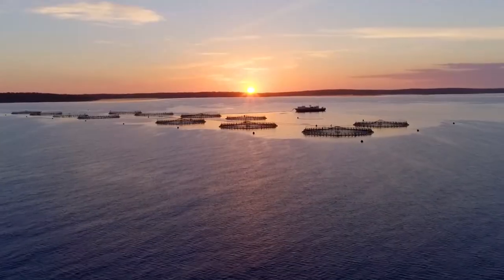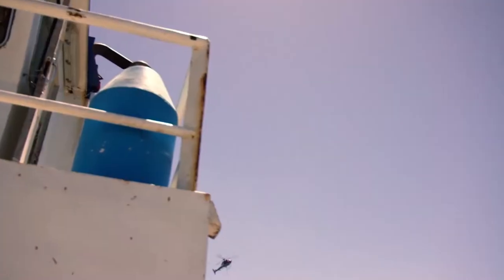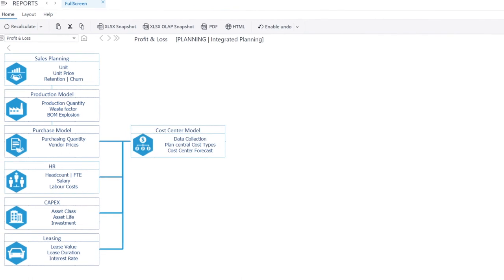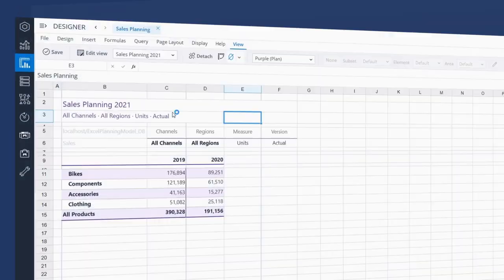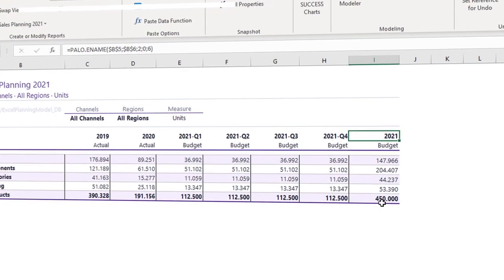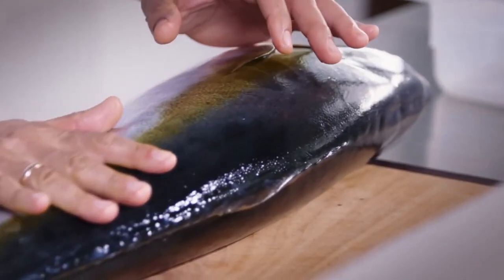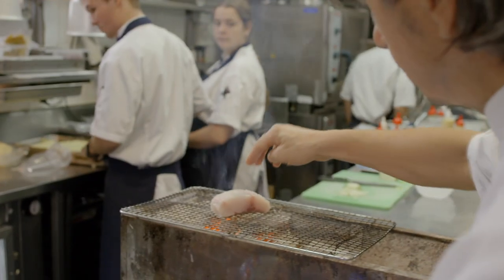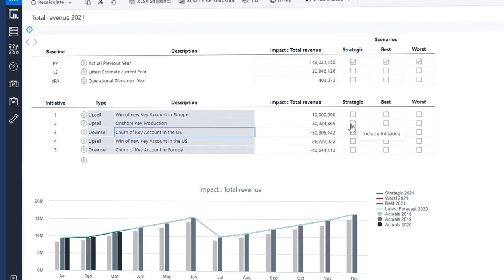Clean Seas Customer Story: Dynamic Planning Model for Food Processors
Clean Seas is the global leader in full-cycle breeding, production, and sale of Yellowtail Kingfish. It is important for them to be able to deliver the best raw fish to their customers around the world from motion to plate, therefore planning and having access to good information is crucial to achieving their financial and commercial goals.

Watch our customer story video to learn how Clean Seas worked closely together with our partner, SpiralData and was able to achieve a 75% reduction in their planning efforts, gained the ability to respond and re-plan dynamically, and increased their model accuracy during global disruption.